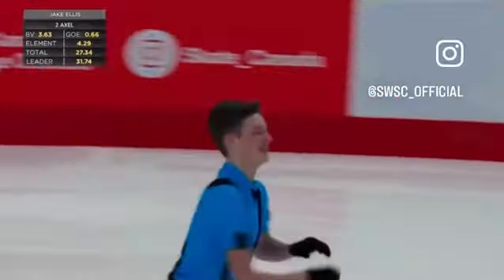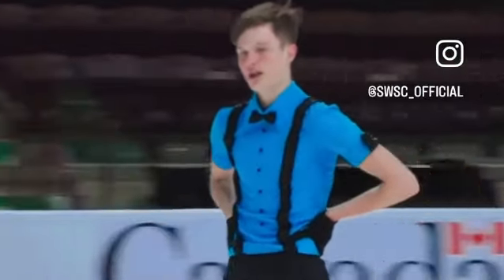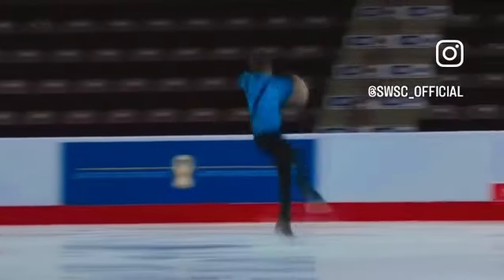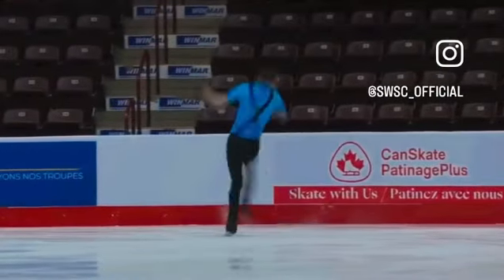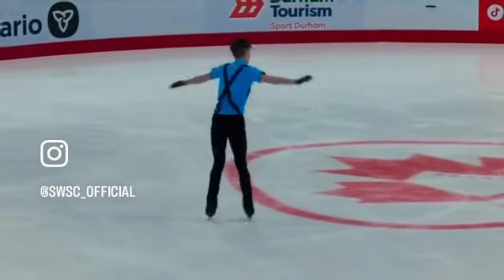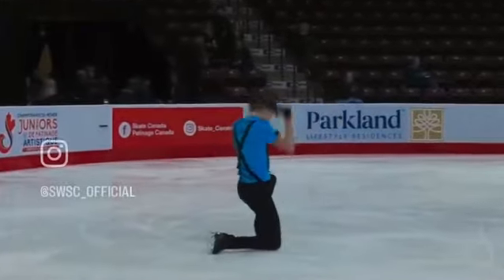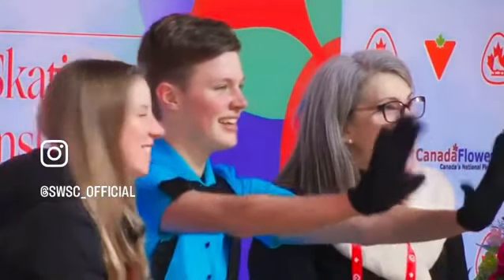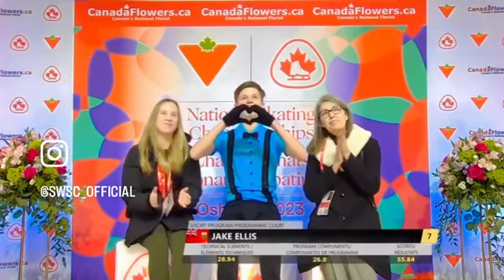Jake Ellis at 2022/23 Canadian Tire Nationals